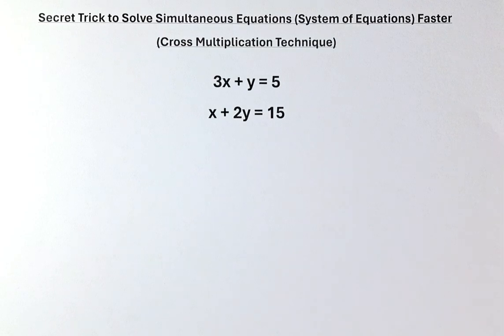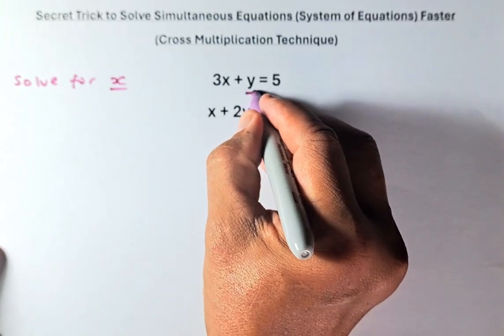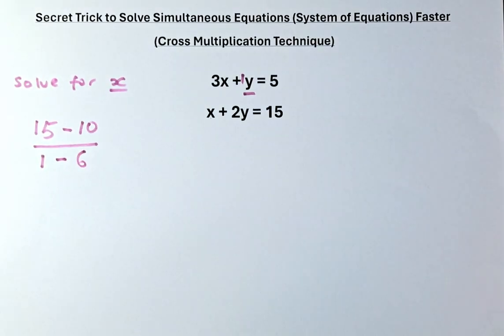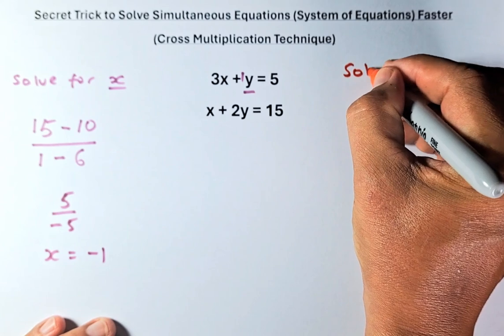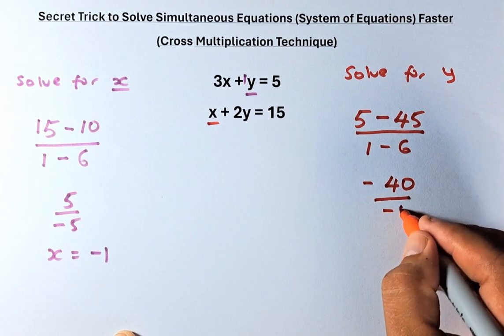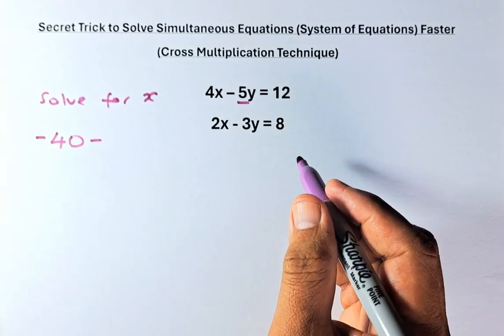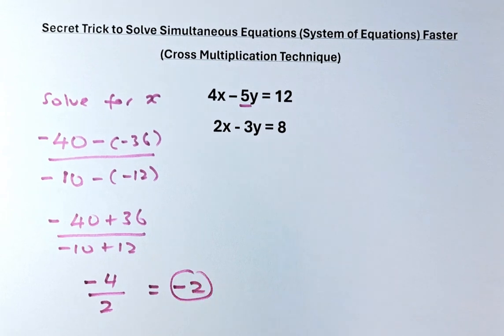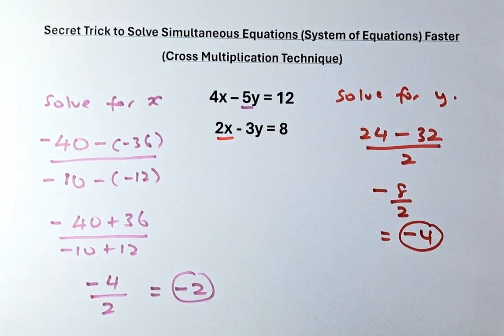The Secret Trick to Solve Simultaneous Equations (System of Equations) Faster.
In this video, Mr Ong is going to teach you a little secret on how to solve simultaneous equations also quickly called the system of equations. Watch it and you can cut off the time in the exam and it could be even faster than doing it on the graphic calculator.